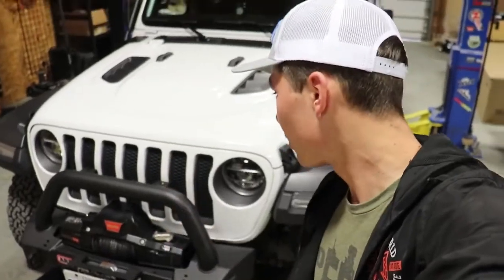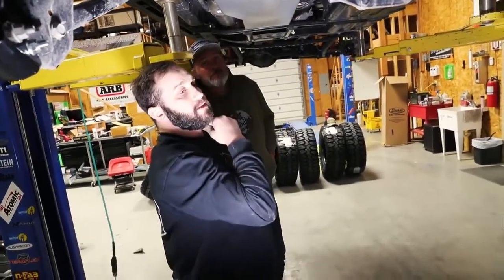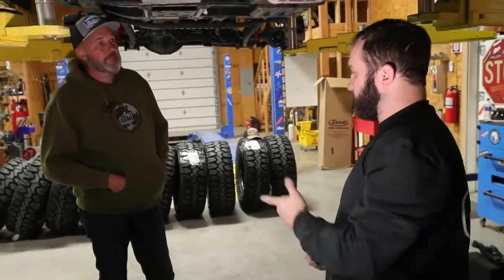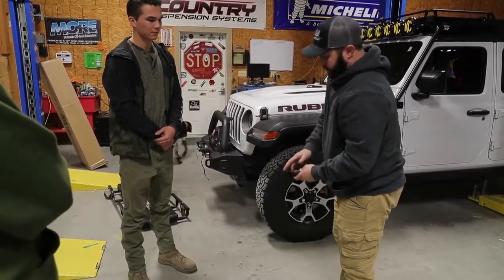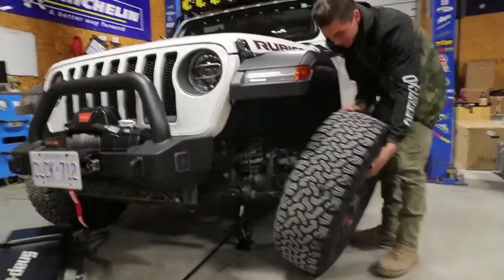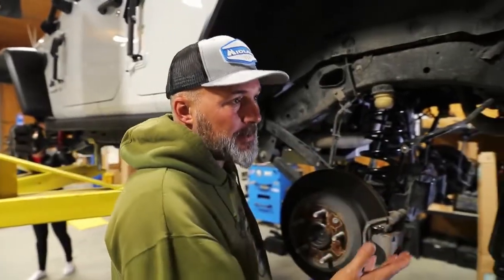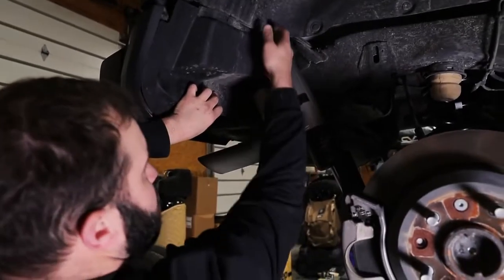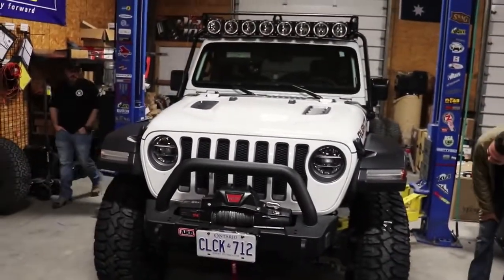THIS IS GOING TO BE A GAME CHANGER - Auxillary Fuel Tank, New Rims, Tires & More! /// EFRT S5•EP9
The EPIC Family Road Trip - SEASON 5•EPISODE 9//

In Part 3 of our new Jeep Wrangler Rubicon build at Exploration Outfitters we get a lot of the outfitting done! We install our new Long Range America 17 Gallon Auxiliary Fuel Tank, ARB Old Man Emu BP-51 Suspension, and our new Milestar Patagonia Mud-Terrain Tires. We also got a quick lesson on how to change a tire by Juston from Exploration Outfitters before getting to catch up with one of our favorite overlanders and YouTubers, Clay Croft of XOverland who was stopping by the shop. Stay tuned for part 4 of our Jeep Build series which is the final episode of the build series which will also include the final big reveal of the completed rig!

Long Range America (Auxillary Fuel tanks)

Milestar Tires  (Patagonia MT)

EXPLORATION OUTFITTERS:
WARN WINCHES

GOOSE GEAR:
INSTAGRAM (@Goosegear):
67 Designs Device Holders

ROOF-RACK/OVERLAND GEAR:
FRONTRUNNER OUTFITTERS:
Roof Rack Frontrunner:

Also Watch:
⋙ Previous Episode:
⋙FAQ’s:
⋙Jeep Tour:
Become An EPIC Family Road Trip Insider!
The Adventure Gear & Products We LOVE!
⋙ Amazon Store:
Edited By, Caroline van Stralen ((@Carolinesvanstralen))